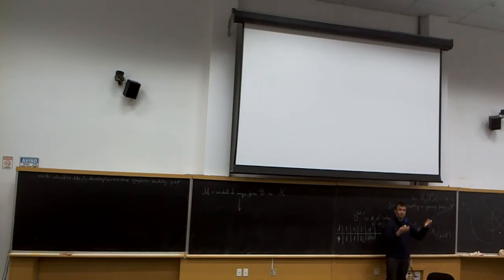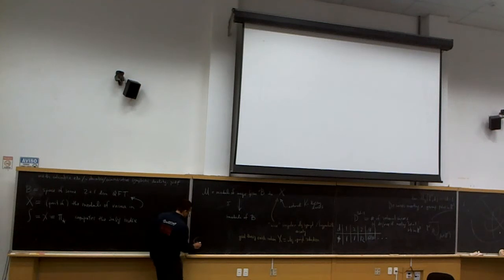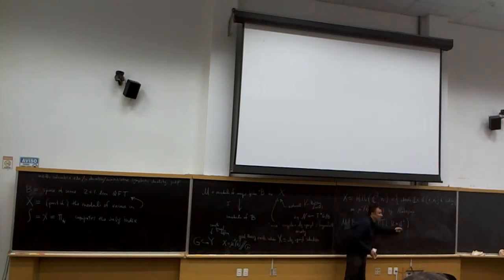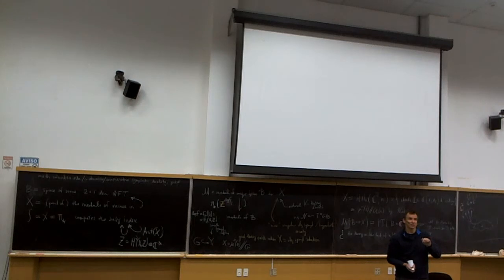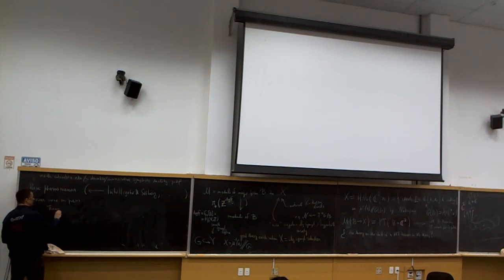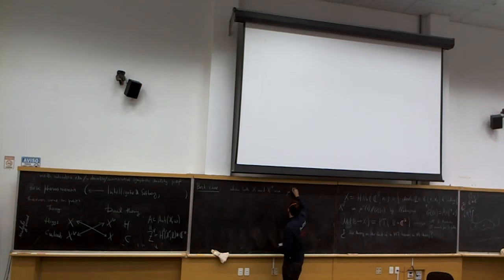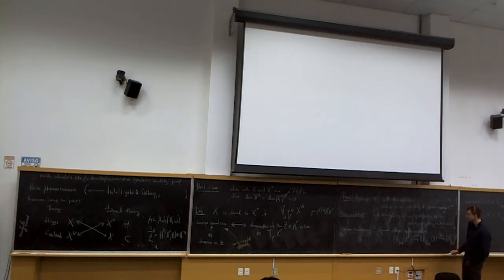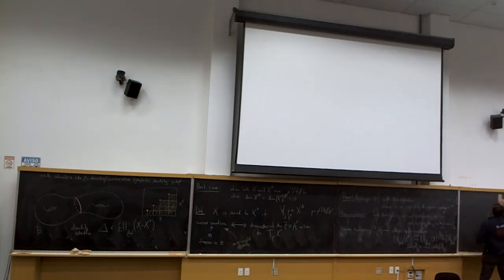Enumerative symplectic duality - Andrei Okounkov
Workshop on Mathematical Physics

Andrei Okounkov (Columbia University, USA)